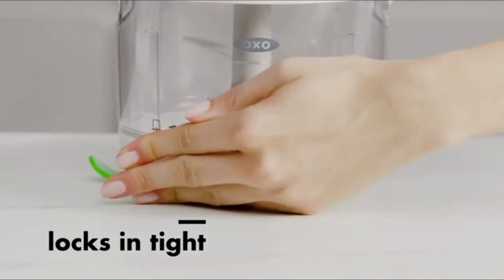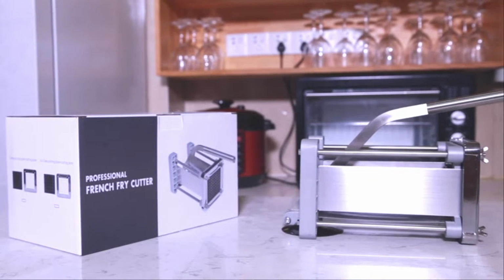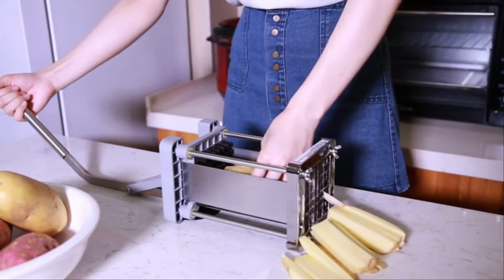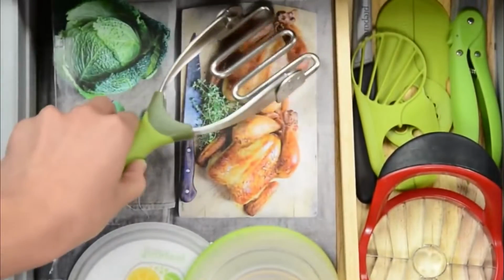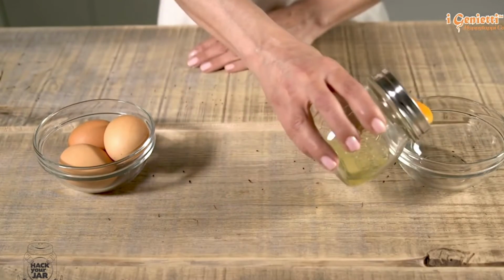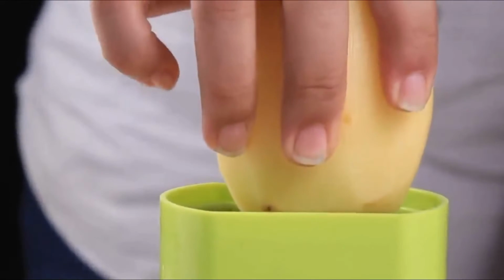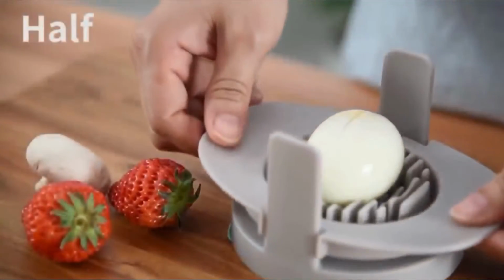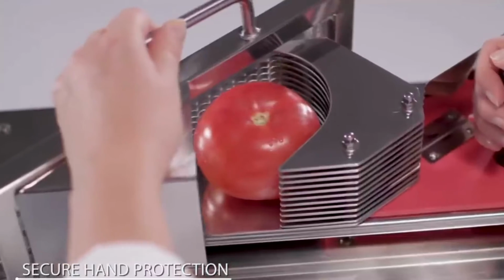12 Best KITCHEN GADGETS OF 2022😍 New Gadgets! Smart Appliances, Tools, Utensils, Tik Tok #5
Kitchen Gadgets & Smart Utilities for Every Home - Kitchen Smart gadgets Utilities & Versatile Utensils for Every Home You have never seen before .Check these amazing Kitchen Gadgets that will make your Kitchen Life easy .
Hope you find these amazing gadgets interesting .

handy chopper
This is one of the best Manual Food Processor,
You can use this gadget in your kitchen to Chop, mince or purée with a simple twist - the power is in your hands.
Three sharp, stainless steel blades chop fruit, vegetables, nuts and more.

French Fry Cutter.
look at this amazing gadget, Made of high quality stainless steel, Professional Potato Cutter with 1/2-Inch Blade
 Great for Potatoes Carrots Cucumbers. The blade used in this fry cutter, is engineered for years of use.
So, slice fast and easy just with little effort. It is also SPACE SAVING AND EASY TO CLEAR

 Mini Flip Masher
This little gadget is made up of stainless steel, And has thick, protective, silicone coat  to make it quick
 and easy to mash directly, reduces your labor in the kitchen. Use it with non-stick cookware.
 Great for soft cooked foods, like potatoes, bananas, taro, avocadoes, pumpkins.

Egg yolk separator.
Use this small gadget in your kitchen, to separate egg yolk, As you can see on the screen.
This will make your work easy in the kitchen.

Also have a look at this small gadget that can be used to cut French fries, With just little effort you can convert a single
potato into slices, as shown on the screen. What do you say about this gadget, let us know your thought in the comment section.

3 in one egg slicer, This a great tool to cut eggs, strawberry and cucumbers in different sizes. This makes your kitchen life easy,
and gives you decent decoration too.

normally slicing tomato with knife takes a lot of time, but using this gadget, you can slice a single tomato with one go. This will save your time in the kitchen.
to buy this gadget visit description.

If you travel a lot, then this electric space saving kettle is for you, it is specially designed for traveling, taking very less
space in your back pack. enjoy your tea any where you go.

We Try to Bring Some of the latest Kitchen Gadgets, New Tech, Inventions, Designs, Technology, and Gadgets that will blow your mind.

Cool gadgets! Smart appliances, Home cleaning/ Inventions for the kitchen Makeup & Beauty